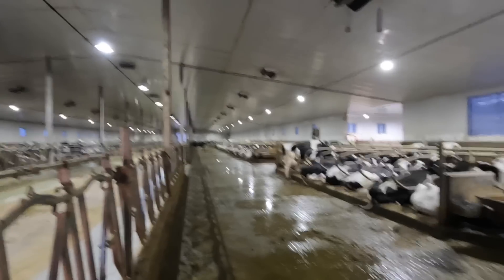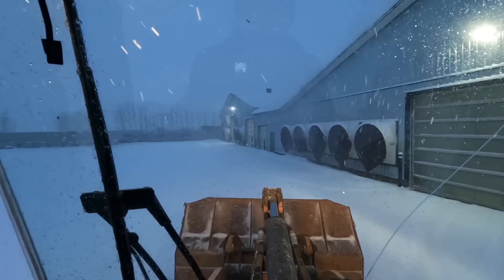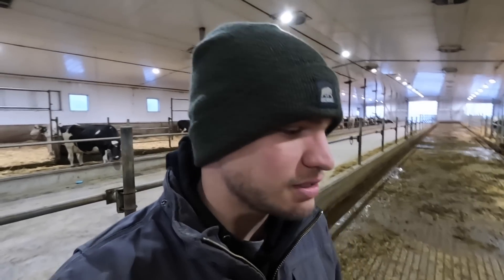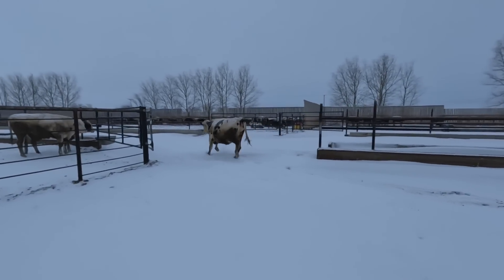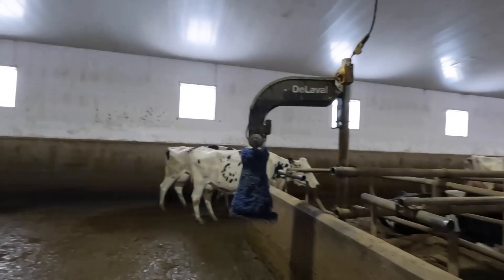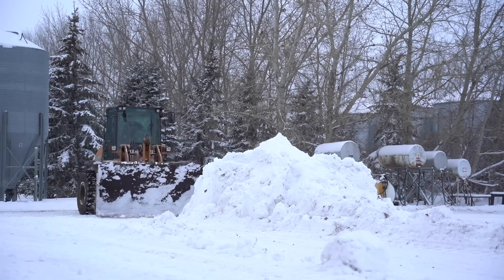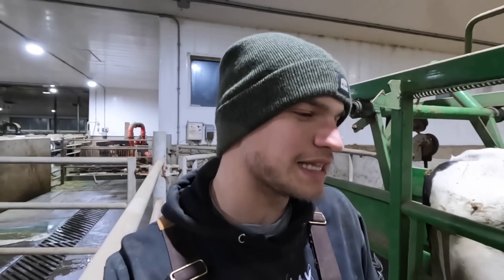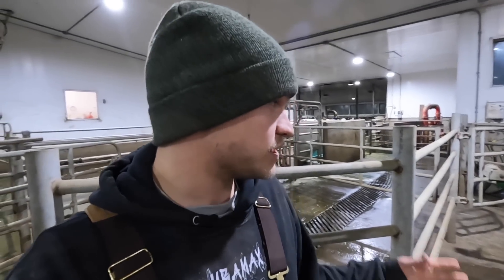Blizzard an Red Neck Pregnancy Check 😂